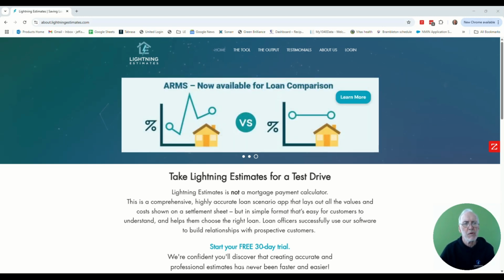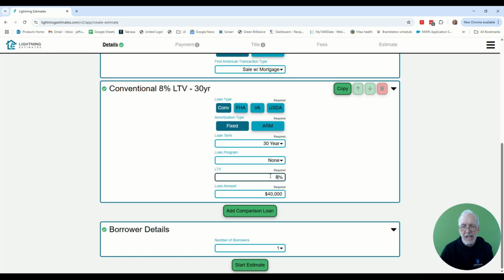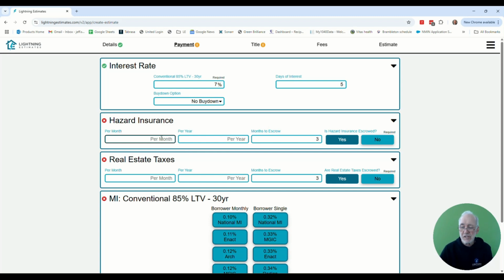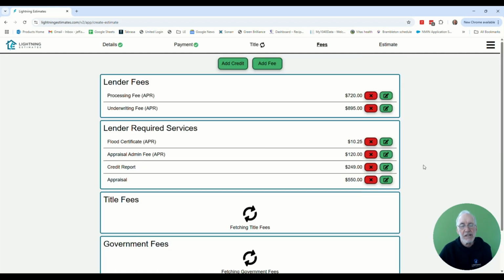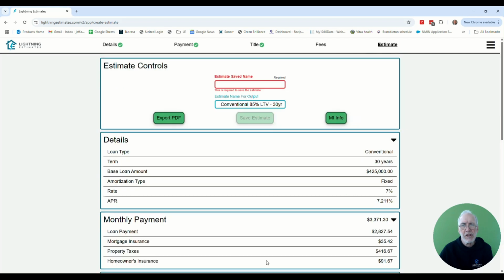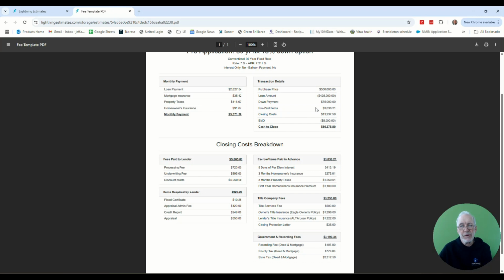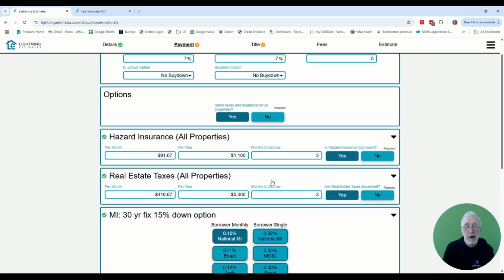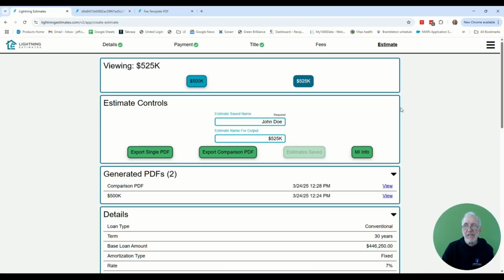Getting Started with Your First Estimate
You've got your account set up, now it's time to create your first estimate. Watch as our resident mortgage LO, Jeff, walks you through the steps.